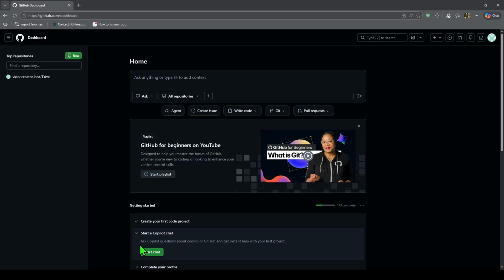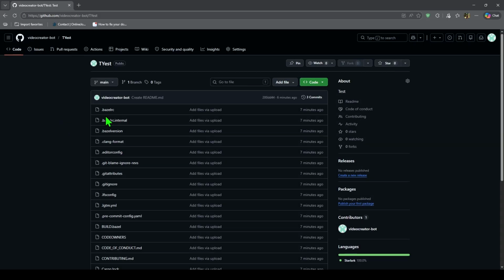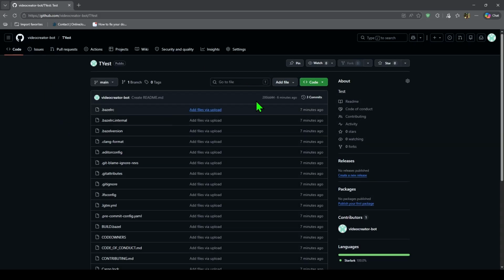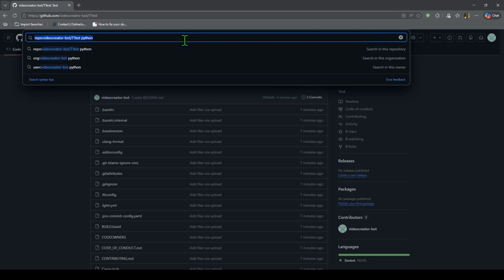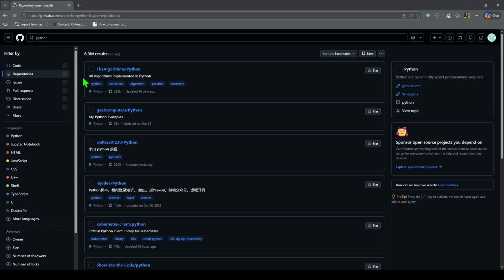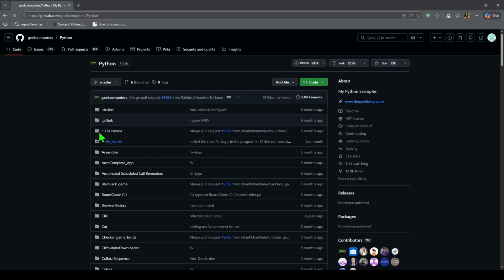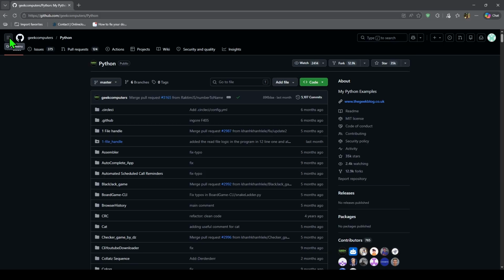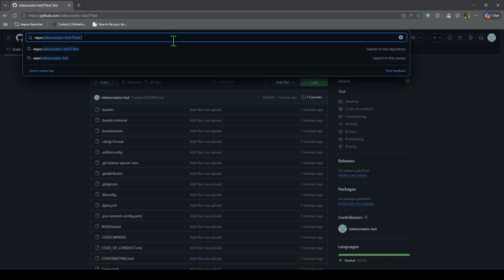How to Search Github for Code [2026 Full Guide]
In this video, I will show you how to search GitHub for code to find real-world examples, study open-source projects, and locate specific functions or libraries. You’ll learn how to navigate the search interface and use advanced filters to pinpoint exactly what you need for your own development projects.

This GitHub search tutorial will cover:
✅ Navigating the global search bar to find keywords and code snippets
✅ Using the "Code" tab to filter results from repositories and issues
✅ Applying advanced search filters like language, extension, and user
✅ Searching within a specific repository for targeted file discovery
✅ Evaluating code quality and project reliability before implementation
✅ Understanding the importance of checking repository licenses when reusing code

By the end of this video, you will know how to effectively use GitHub’s search tools to find high-quality code examples and optimize your learning workflow.

If you’re searching for how to search GitHub for code, GitHub advanced search tutorial, finding code snippets on GitHub, GitHub search filters guide, or how to use GitHub code search, this video is for you.

💡 Tip: You can exclude certain results from your search by using a minus sign; for example, "login -CSS" will find login-related code while removing any CSS files from your results.